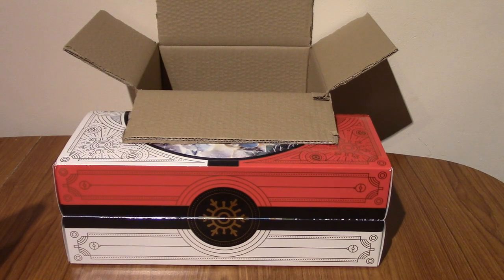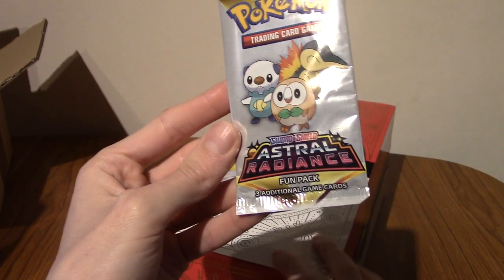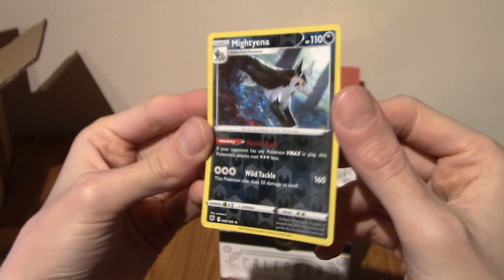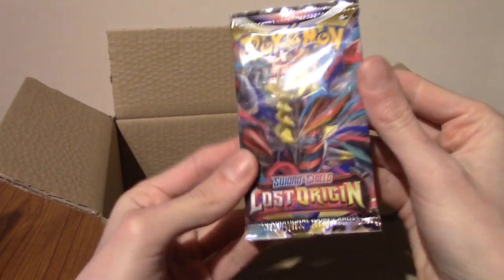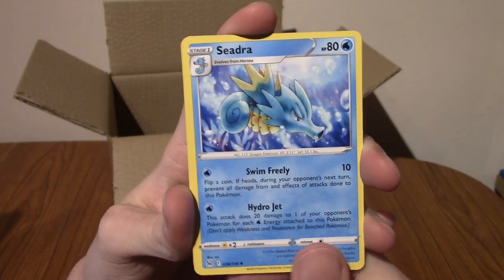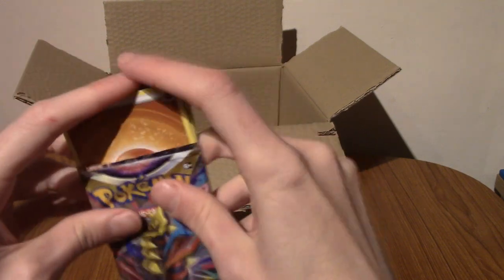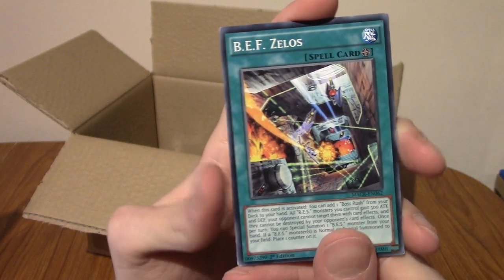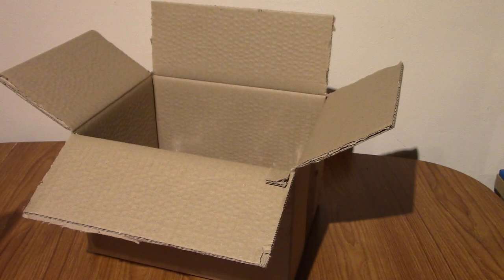ImminentChristmas Advent Card-endar 2022 Day 15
Just 10 days away from The Big One! What will today bring?